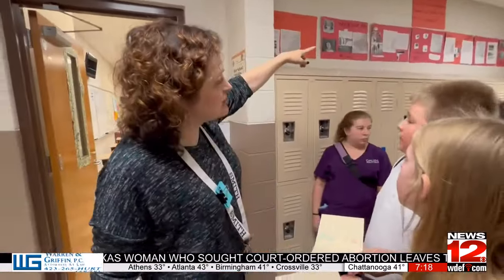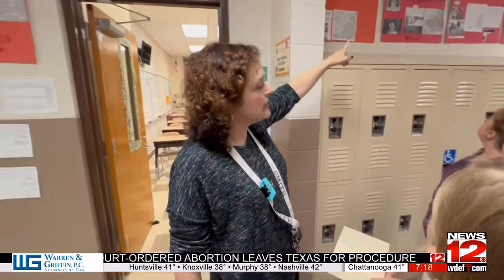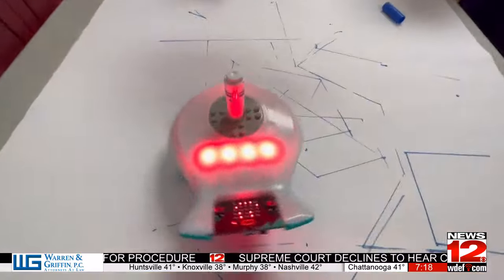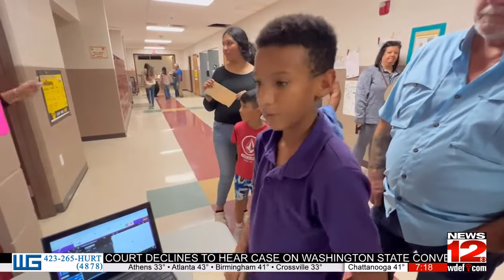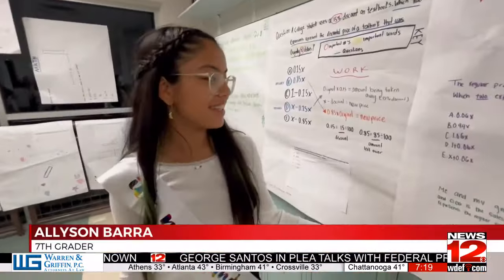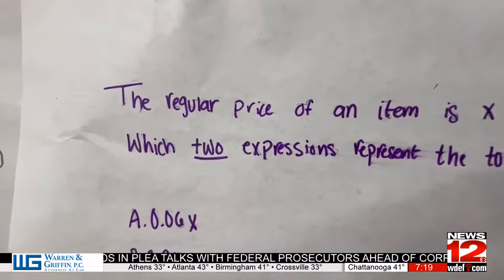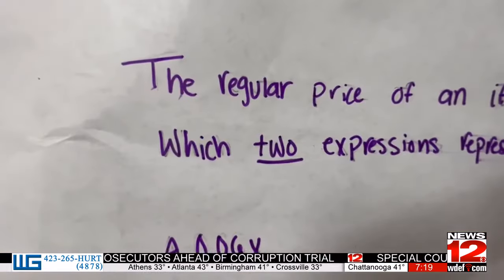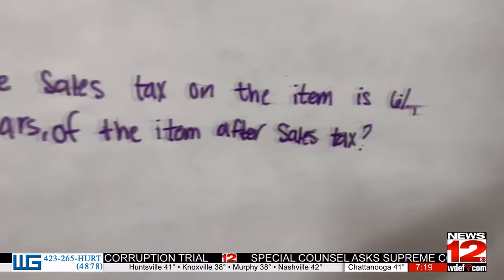What's Right With Our Schools: Hixson Middle School Student Showcase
See how showcasing awesome teaching and organic student learning at Hixson Middle School is What's Right with Our Schools.